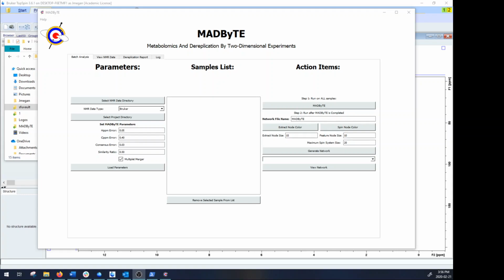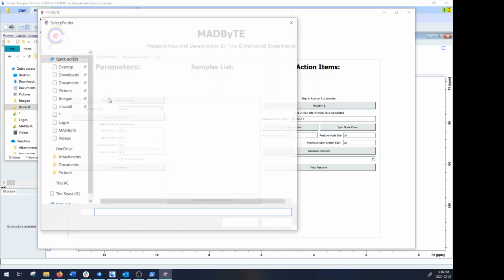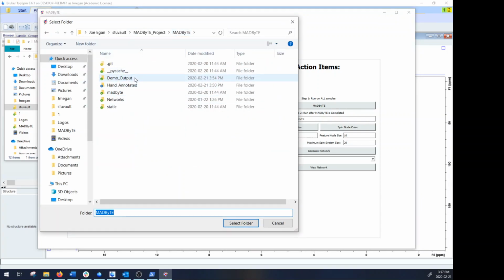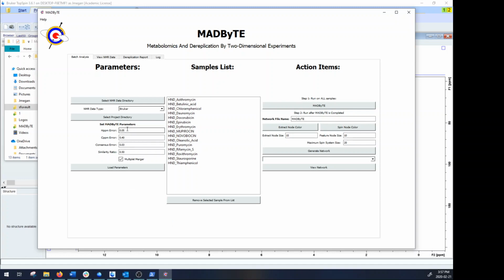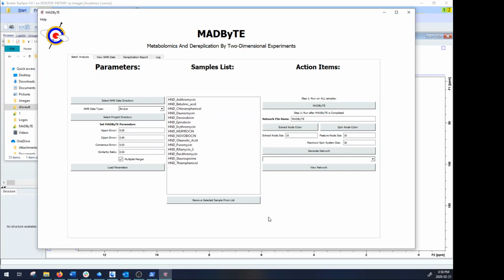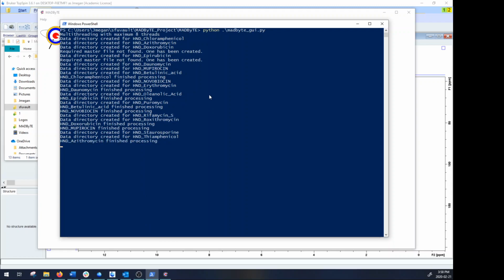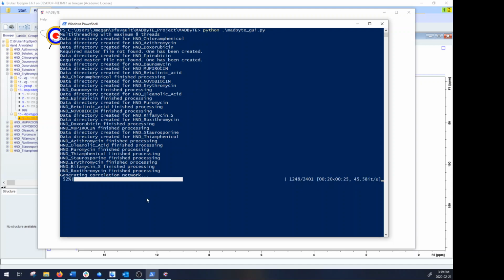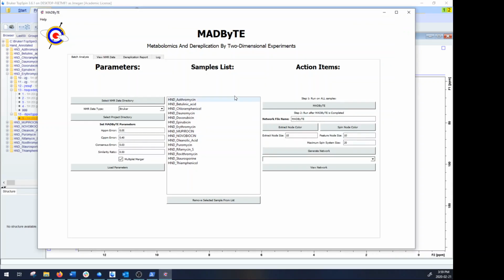MADByTE Tutorial 2: Processing using MADByTE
How to begin your processing using the MADByTE system.